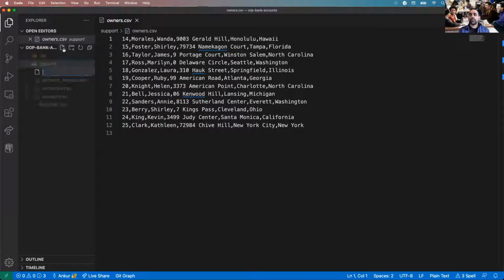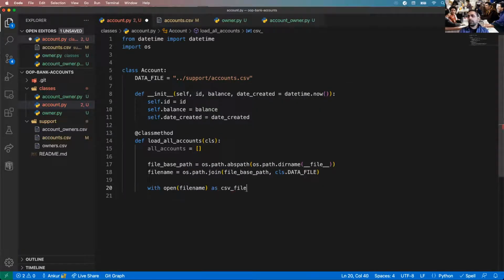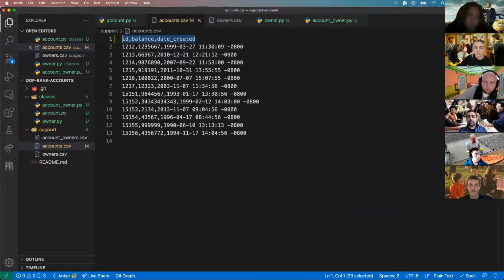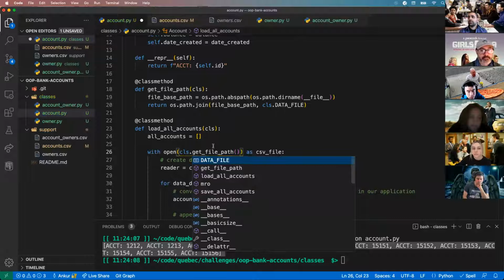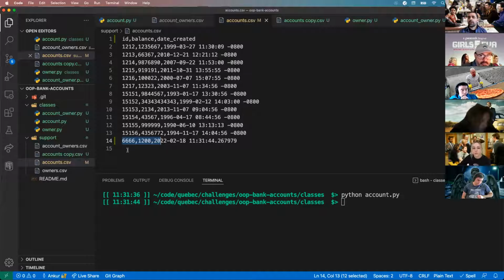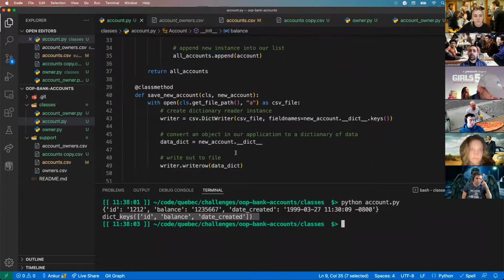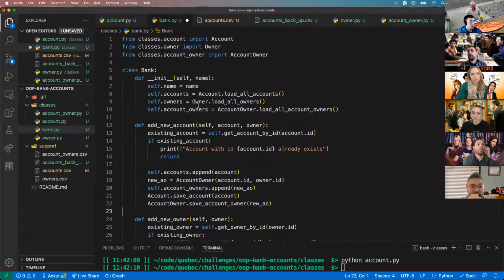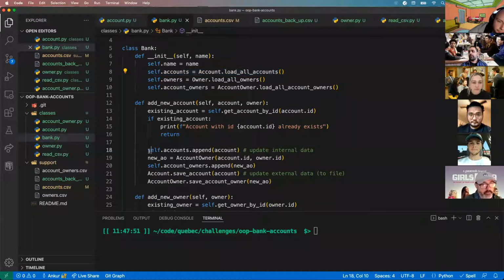W3D5: CSV / OOP Review (1 of 1)